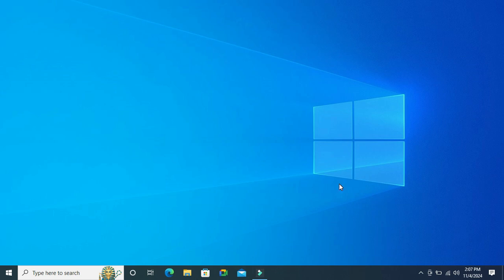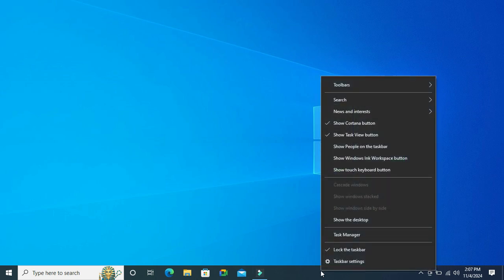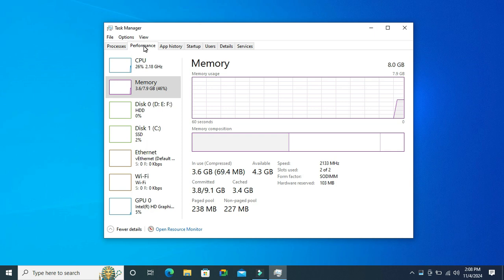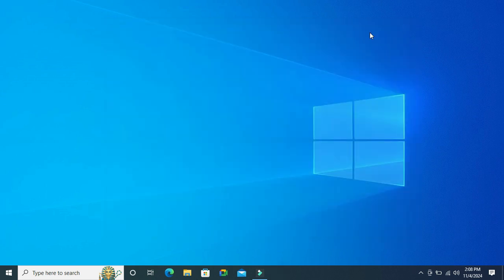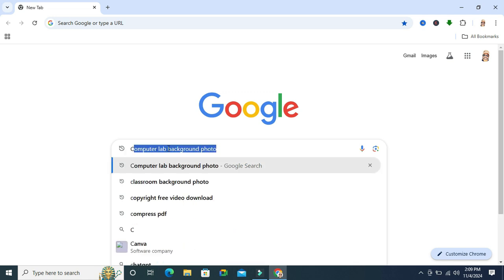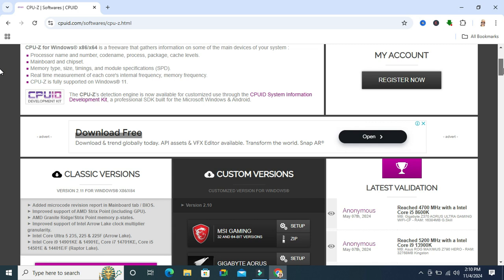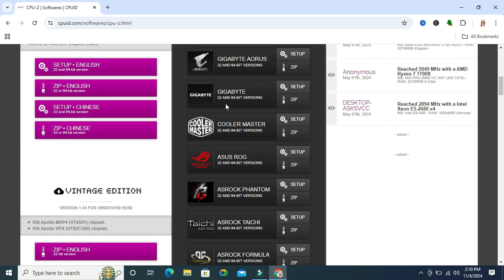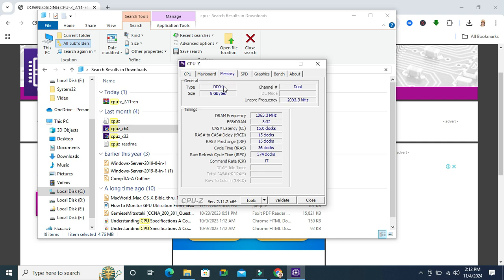How to Check The RAM Type DDR3 Or DDR4 In Windows 10